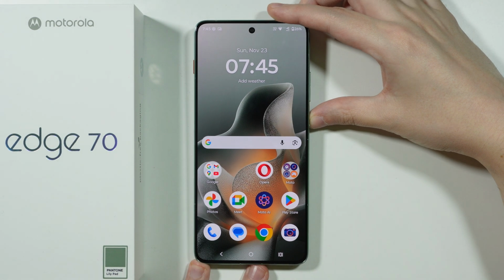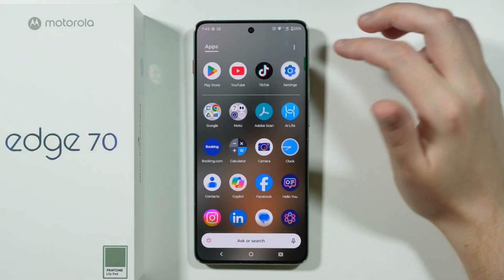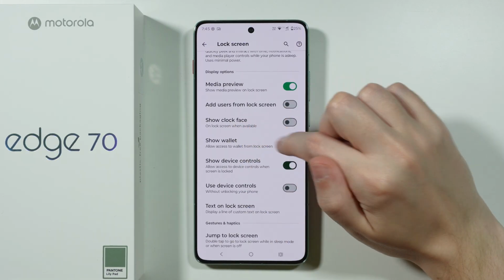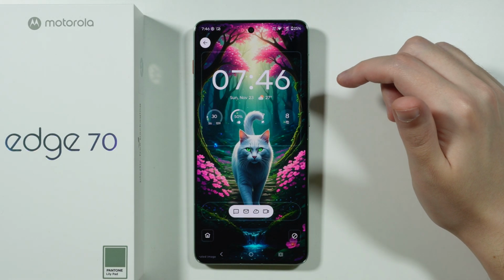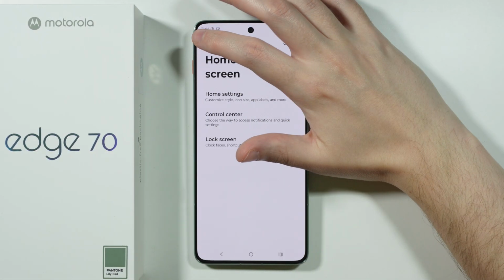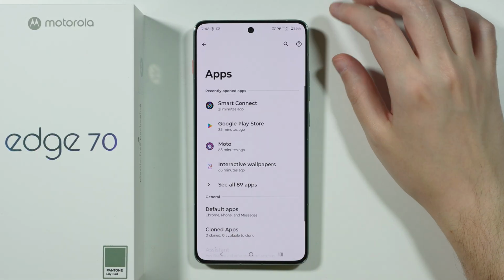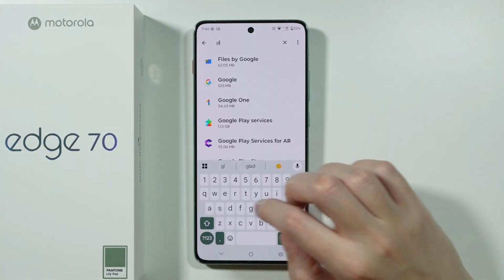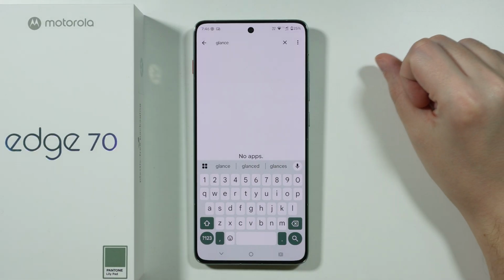Motorola Edge 70: How to Fix Clock Face in Lock Screen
In this video, I'll show you how to fix or change the clock face style on the Motorola Edge 70 lock screen easily. This tutorial covers the necessary steps in the settings menu to customize the display and select your preferred clock layout. Follow these quick instructions to personalize your Motorola Edge 70 display settings and get the lock screen looking exactly how you want it.